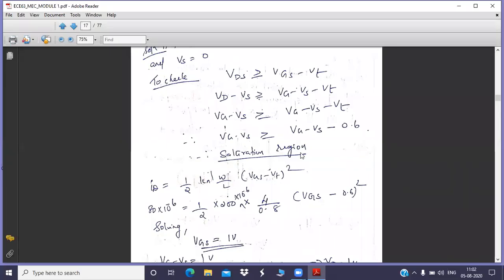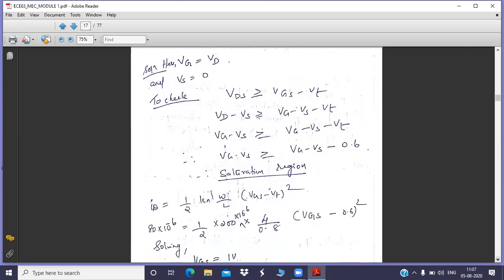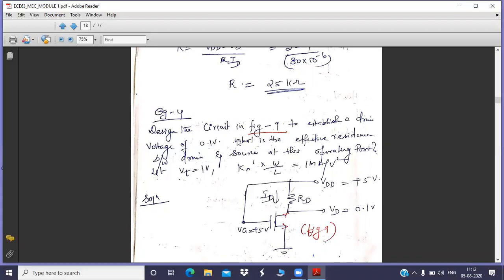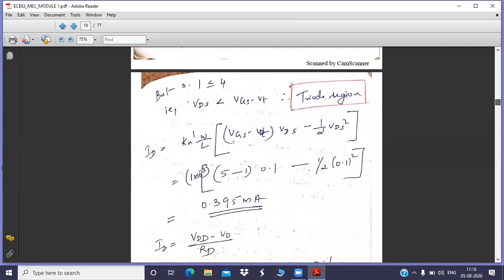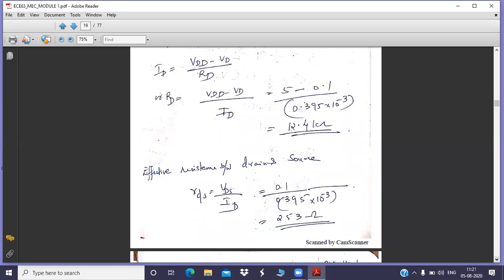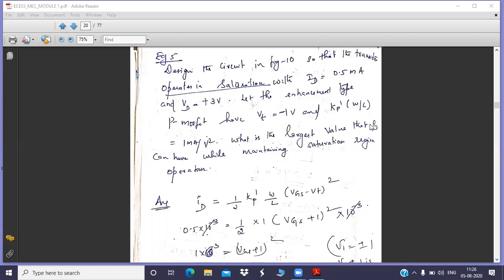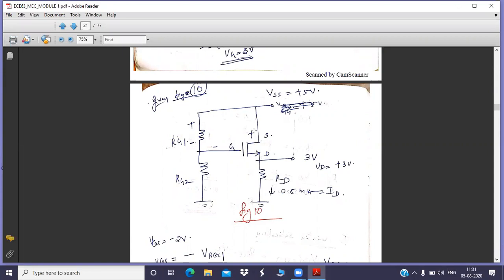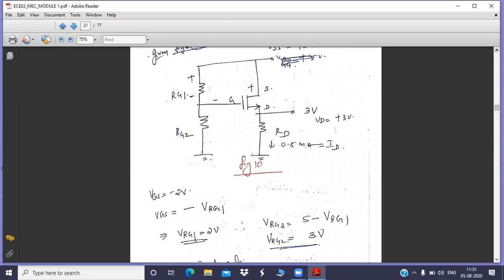Microelectronic circuits_Class 3_part 1